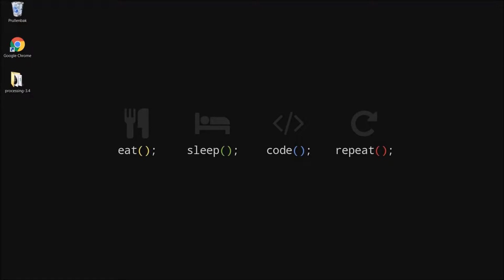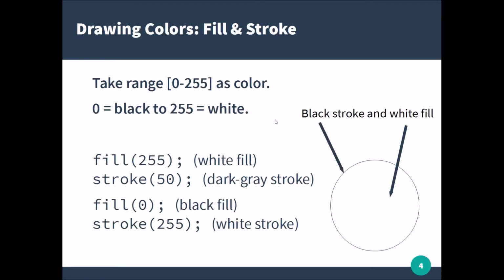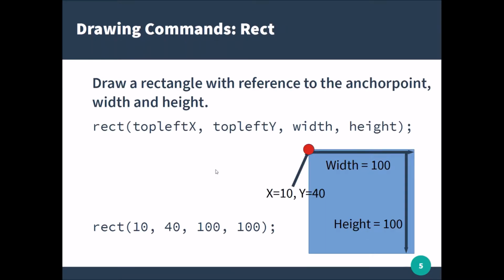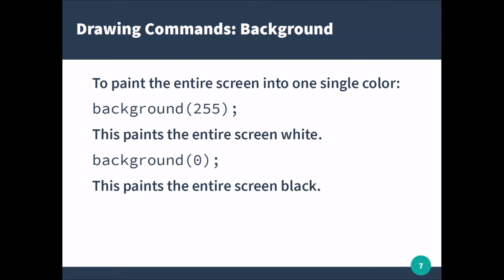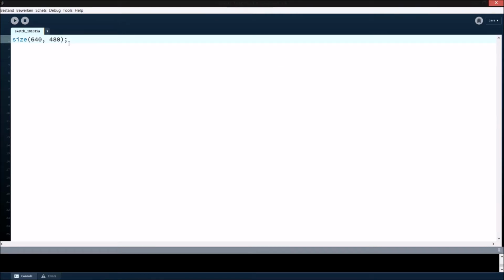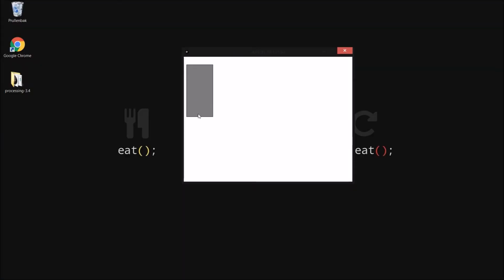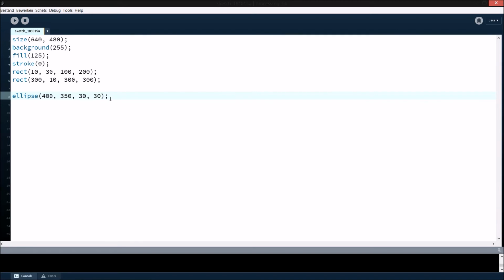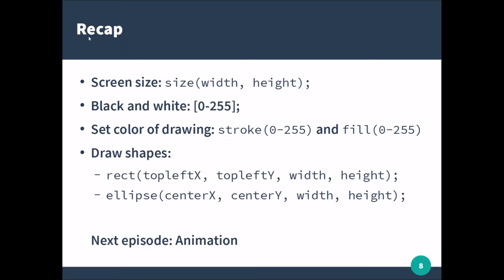Episode 5 - Drawing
In this episode, the fifth one, of our processing programming tutorial series we'll take a closer look at some drawing commands.